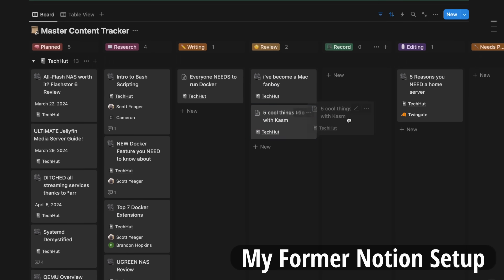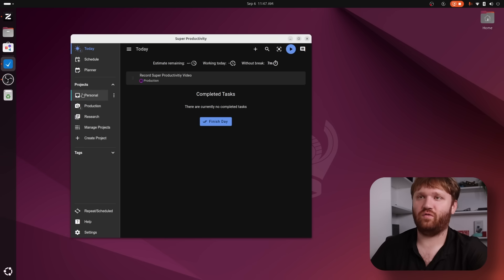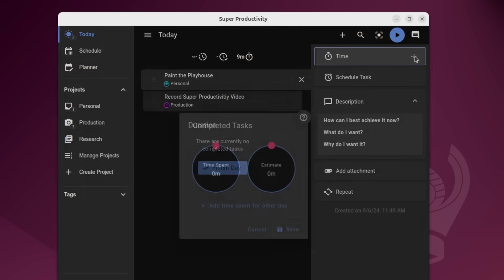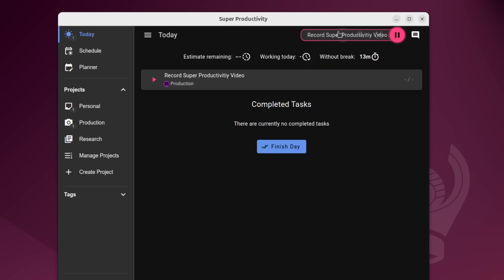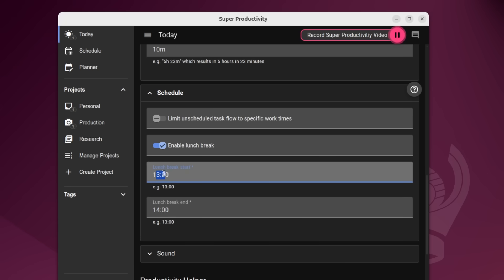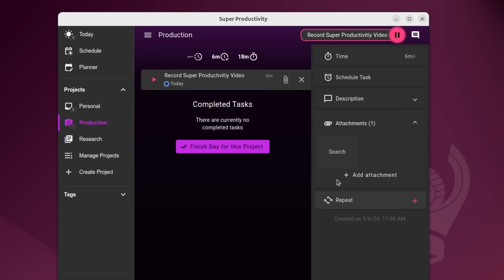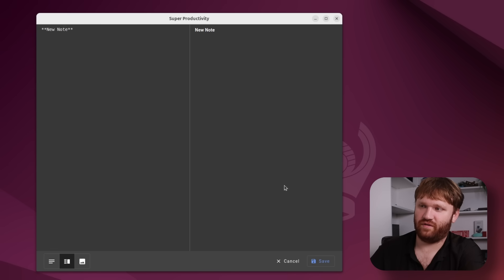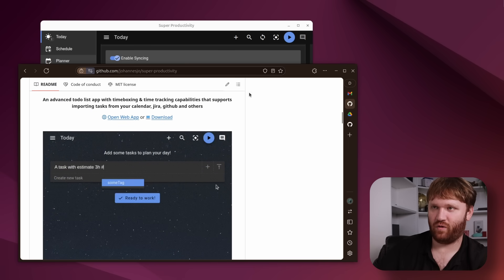my FAVORITE Open Source App - Super Productivity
After trying MANY productivity apps such as, Notion, Trillo, OpenProject, FocalBoard, and more, I've found the perfect one for me. Better yet, it's completely free and open source.

⏰ TIMESTAMPS
00:00 - Super Productivity
01:35 - Projects
02:40 - Create Tasks
03:37 - Time / BUG
03:50 - Schedule and Planner
04:30 - Time Tracking Start
04:50 - Settings and Features
07:06 - Task Options
08:35 - Tags
09:00 - Task Notes
09:35 - Finishing Day
10:33 - I'm excited!